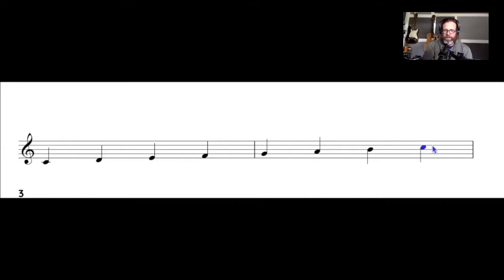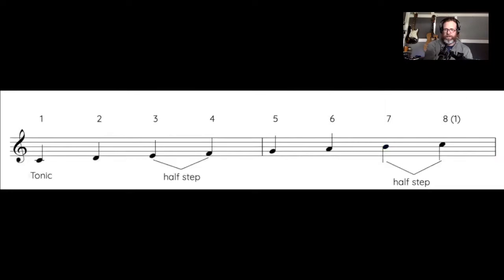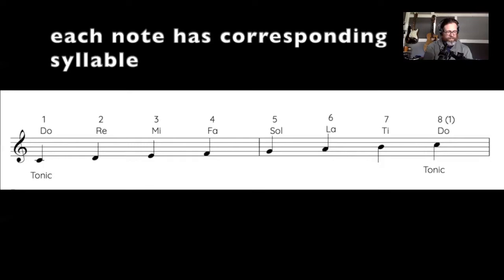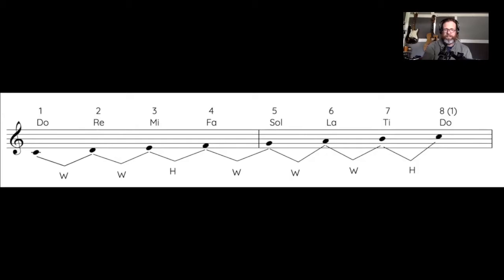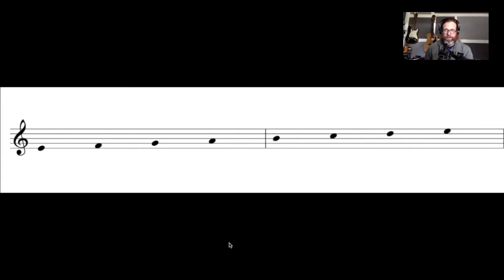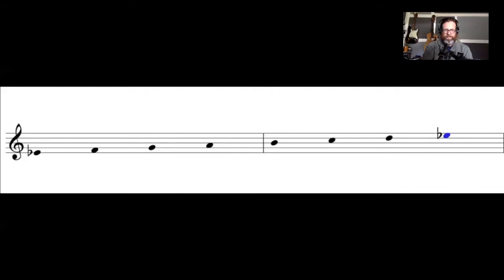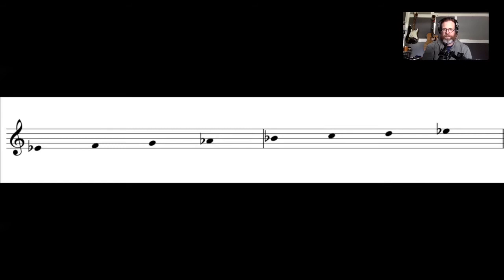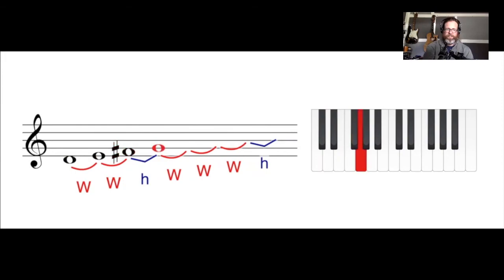AP121 - Lesson 3.a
This is the first of 2 on-line lectures covering Lesson 3 from Dr. Jay's Music Lessons